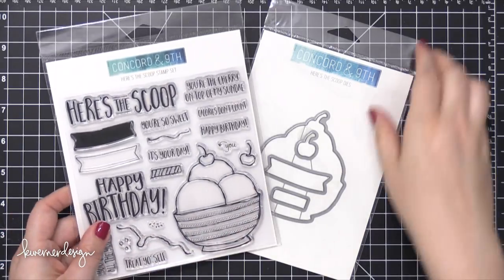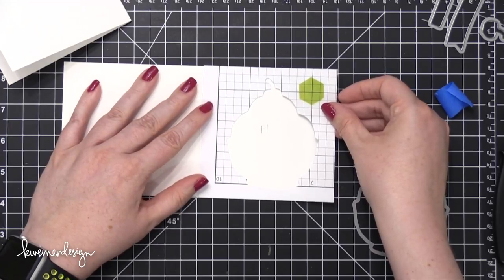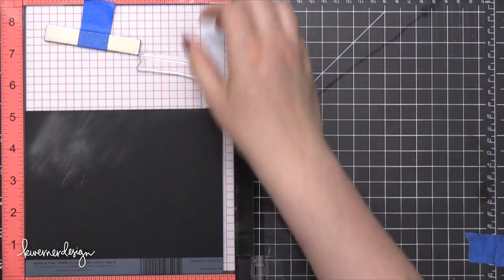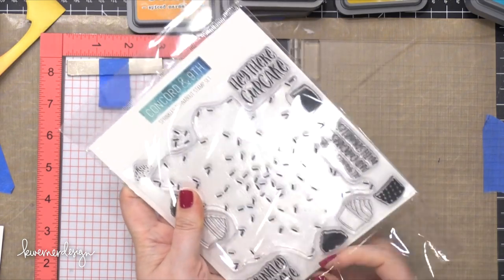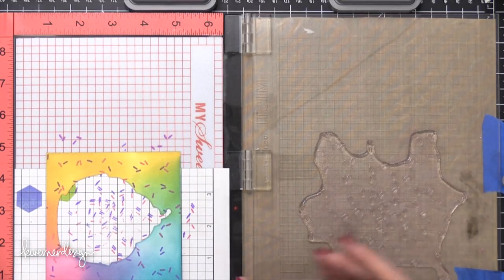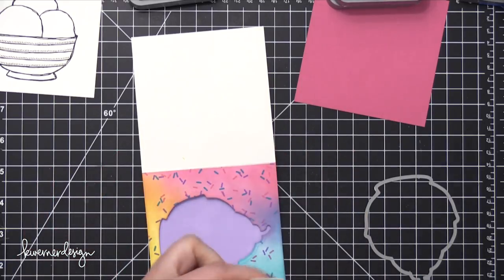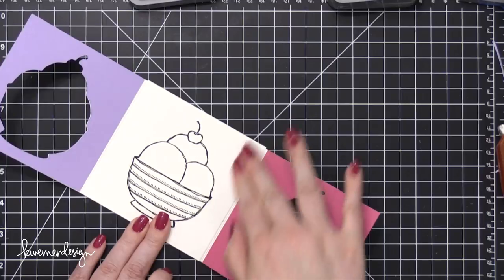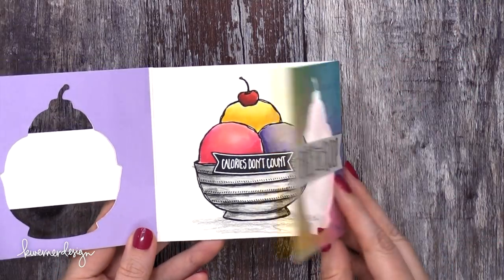😱 LOTS OF MISTAKES! When a good card goes bad & how I fixed it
Creating a trifold card using new stamps and dies from Concord & 9th.

Here are some stats on the card (since you'll need to watch the video to catch all the details):

Card base created with two pieces of Neenah Classic Crest Solar White 110 lb. cardstock (each cut to 8-5/8" x 4-1/4", and scored at 4-1/4"). The slightly larger half of each piece of cardstock were adhered together to create the back center panel of the card. Finished card is approximately 4-3/8" x 4-1/4".

Stamps and dies used are from Concord & 9th (thanks to C&9 for sending these along!). I used the Here's the Scoop stamp set and coordinating dies, as well as the Sprinkles Turnabout stamp set.

Colors of Distress Oxide ink used: Picked Raspberry, Fossilized Amber, Peacock Feathers, and Wilted Violet.

The black ink is Versafine Onyx Black, although that was a mistake since I ended up using Copic markers. If I was to make this card again, I would have used Simon Says Stamp Intense Black ink (which is safe to use with Copic markers).

The two colors of cardstock I used to fix one of the mistakes are both from Simon Says Stamp: Lavender and Doll Pink.

• Neenah Classic Crest Solar White 80 lb. Card Stock  ——

MAILING ADDRESS (updated February 2021):
Kristina Werner
1878 W 12600 S
Box 509
UNITED STATES